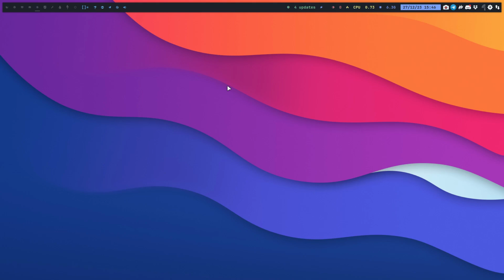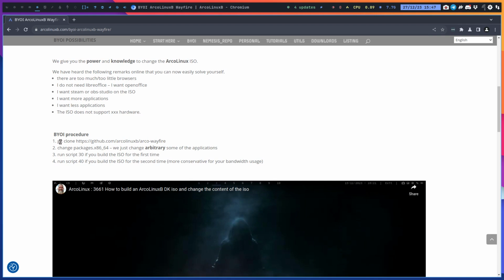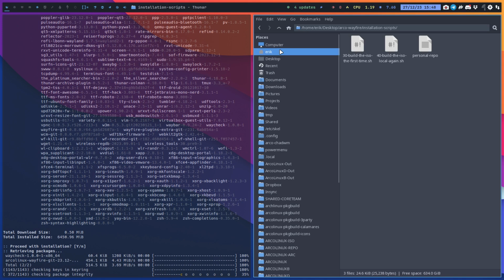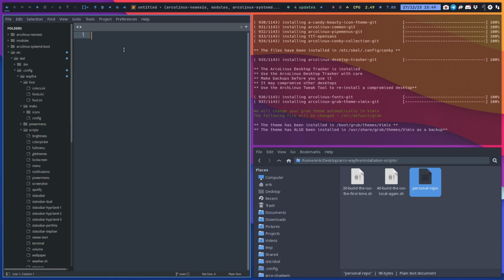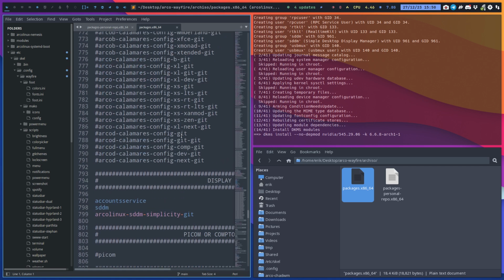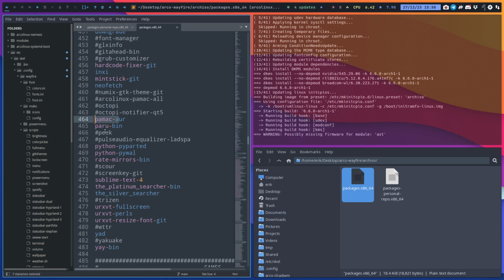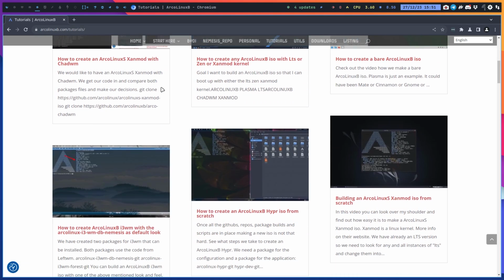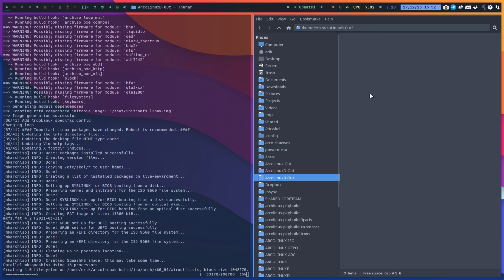ArcoLinux : 3762 How to build an ArcoLinuxB Wayfire and change the content of the iso